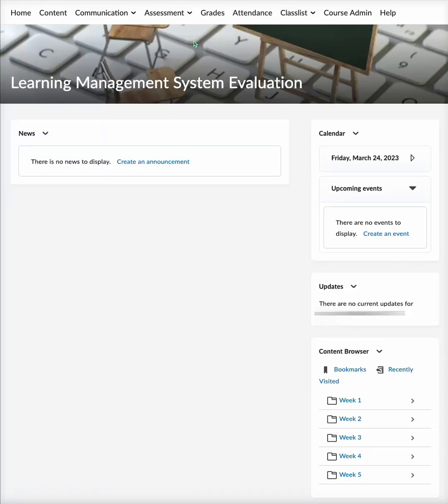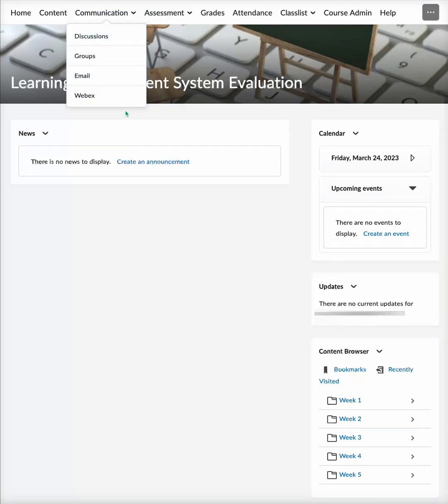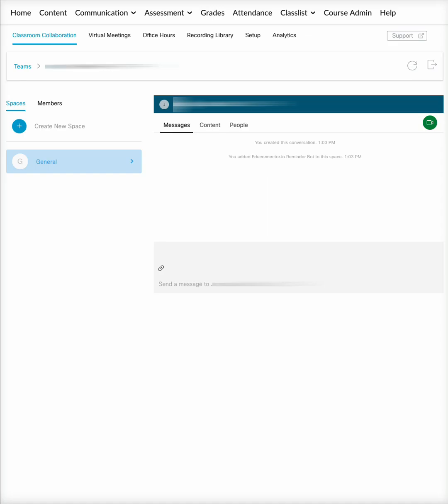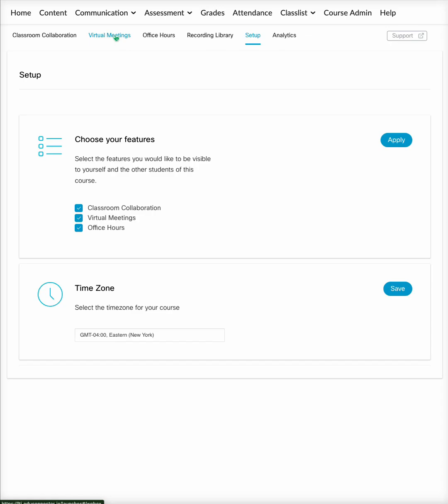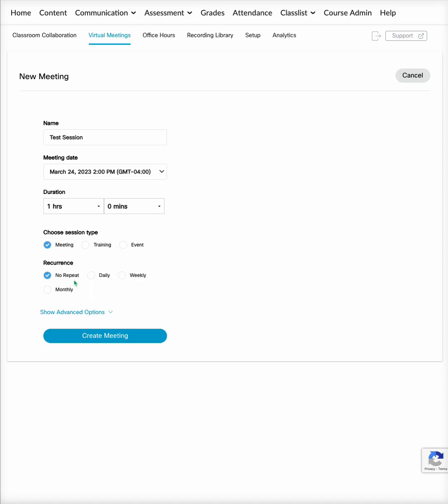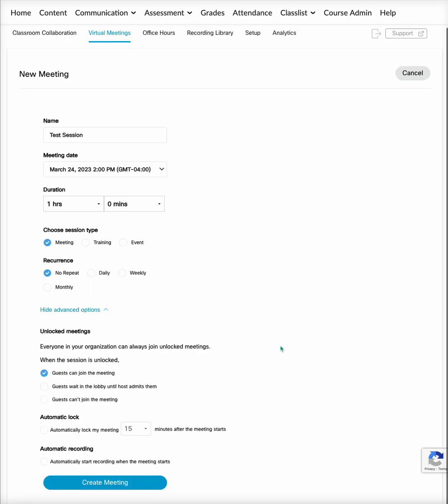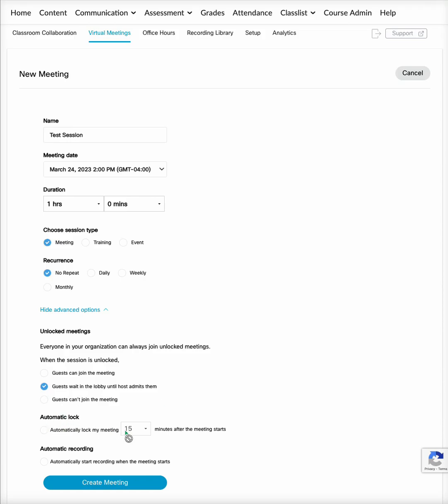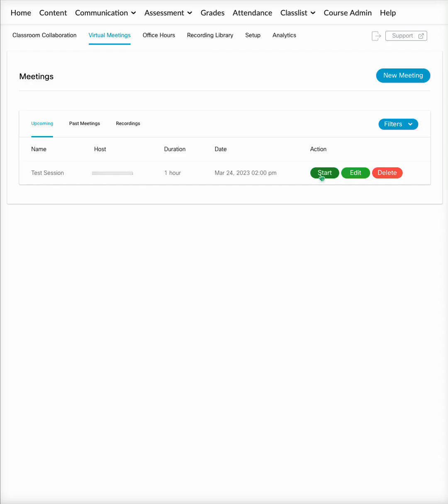How to Create Synchronous Web Conference Session in D2L BrightSpace